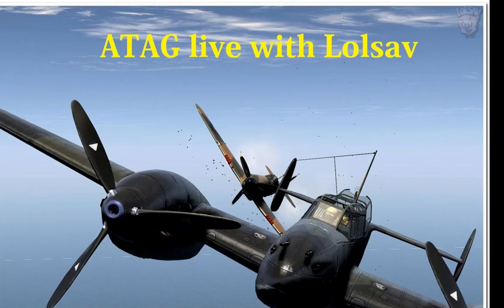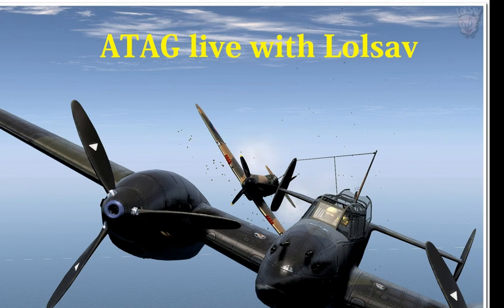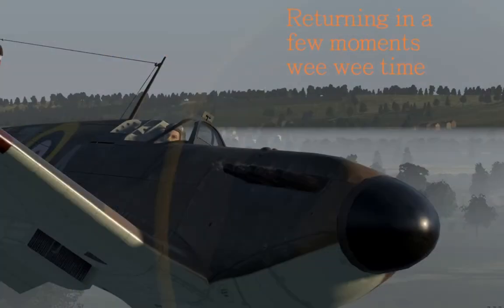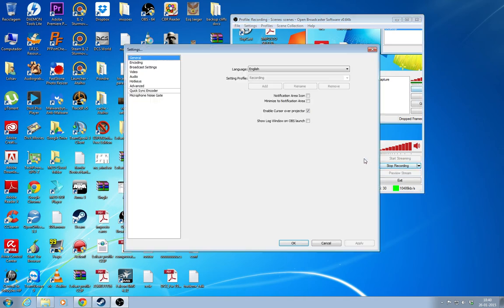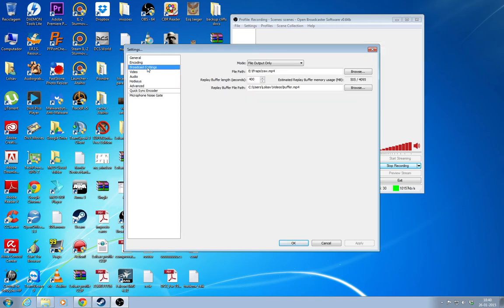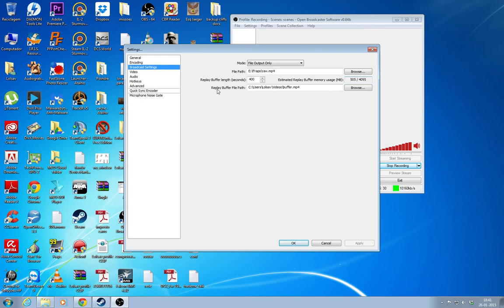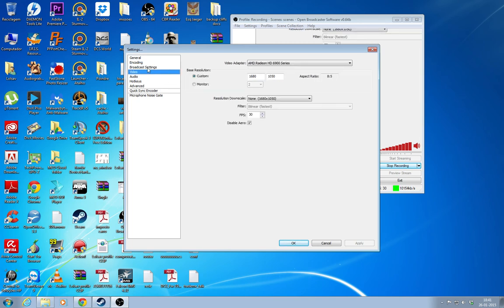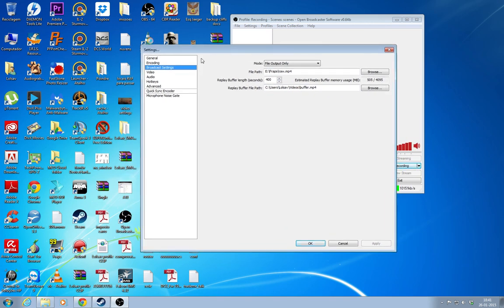OBS feature like Shadowplay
Recording a event in the past using buffer recording.